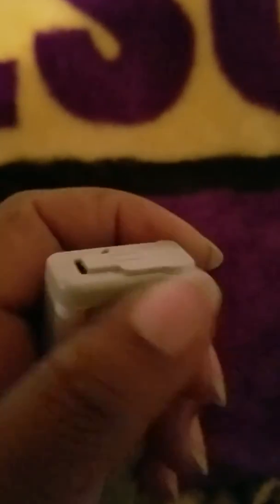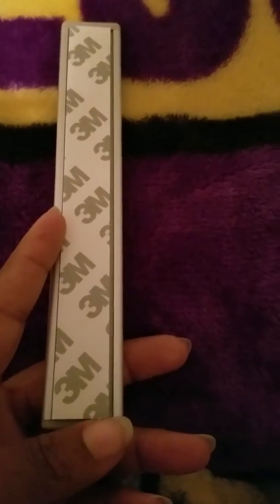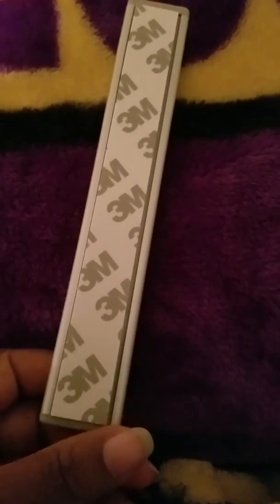Automatic Motion Sensor Light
This light is very useful. It can be used in almost anythere.
Likes / Pro: Useful
Dislikes / Cons: None
Useful instructions or easy to understand: Yes
Would I recommend this product?: Yes
Star Rating Scale:
5 * I love it! / 4 * I like it. / 3 * Neutral. / 2 * I do not like it. / 1 * I hate It!
I love to provide helpful reviews! Please let me know if this review was helpful. Thank you